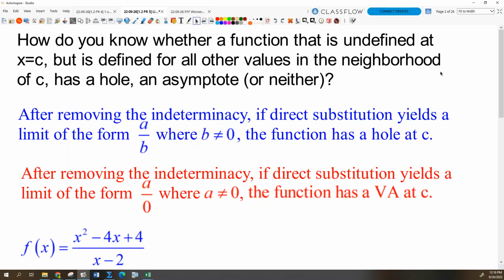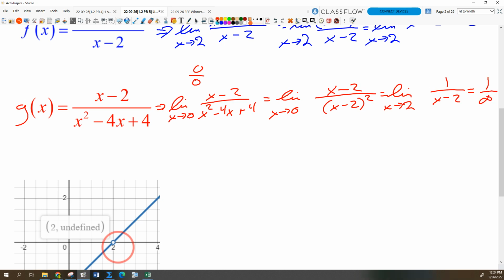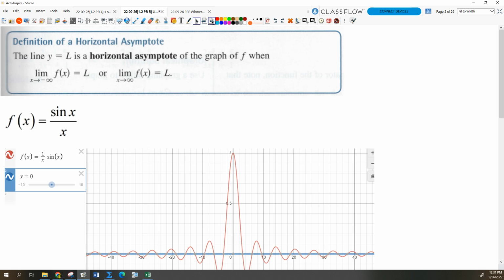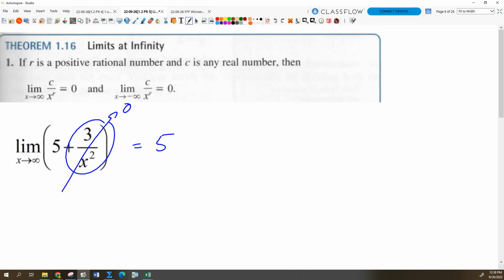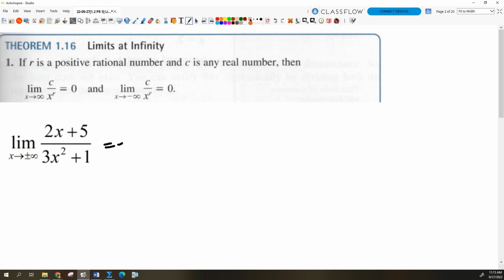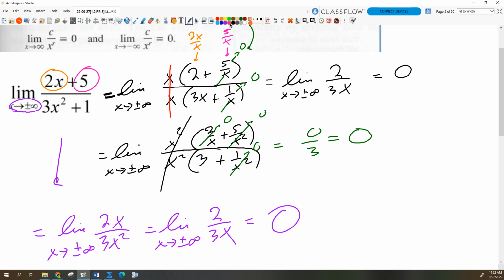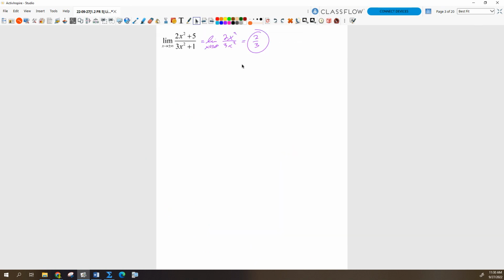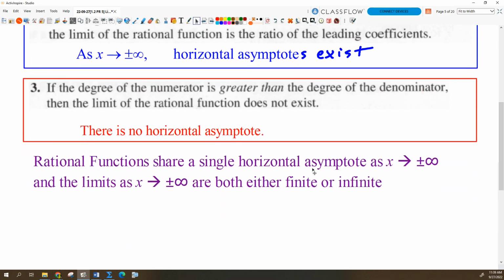24-09-19[1.5 PR ] Limits at Infinity & Horizontal Asymptotes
Because no sound was recorded for this lecture, I have uploaded a similar lecture from a previous year.